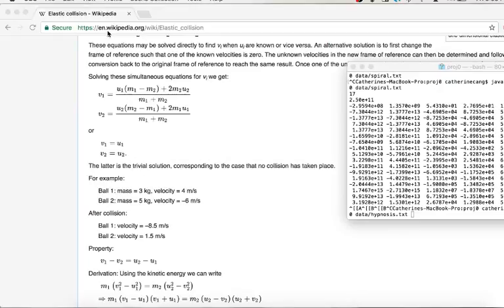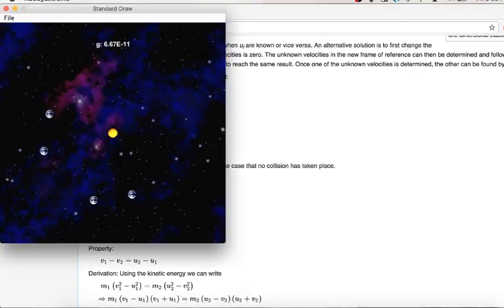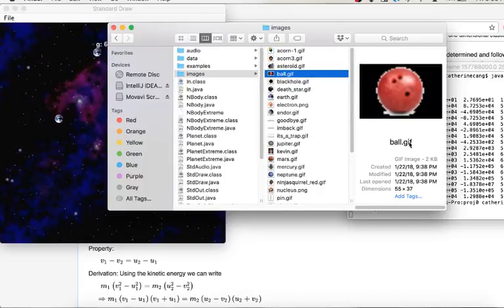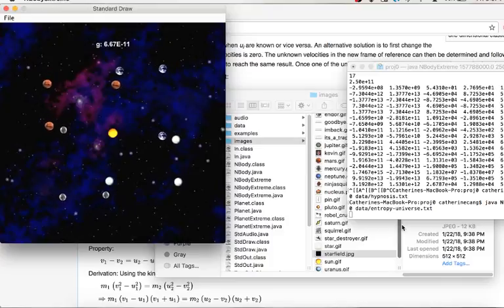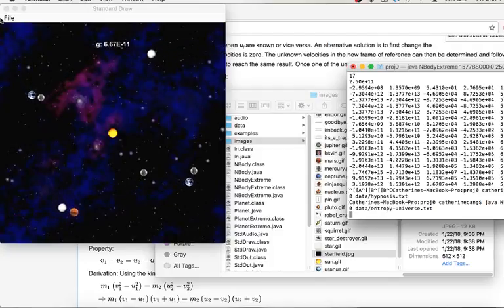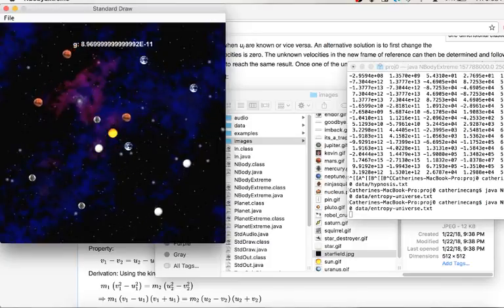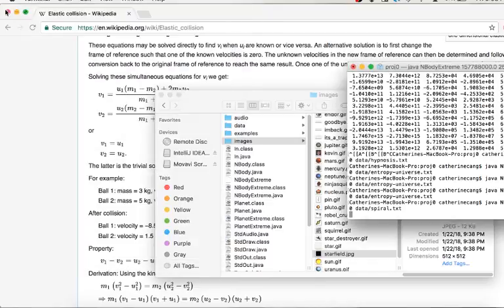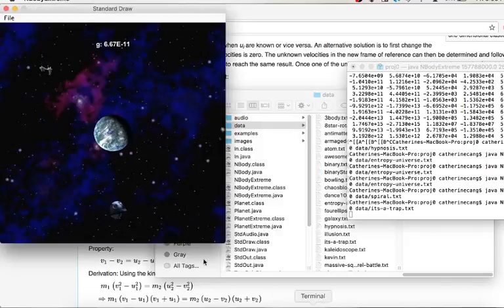CS61B video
for proj0 NBody